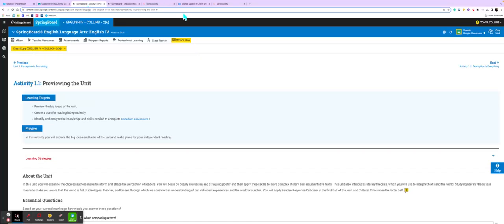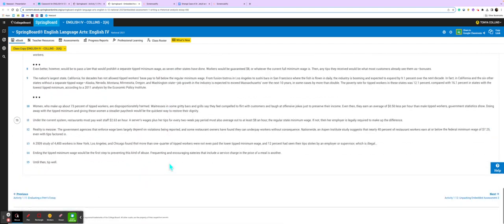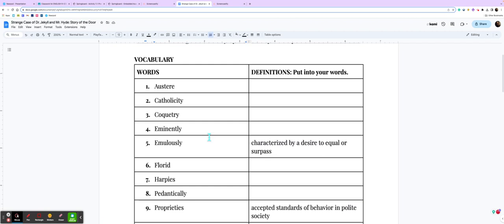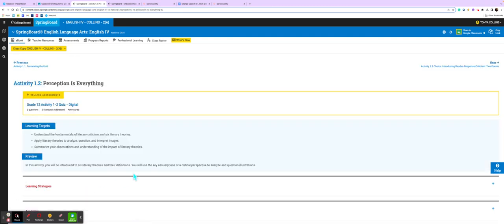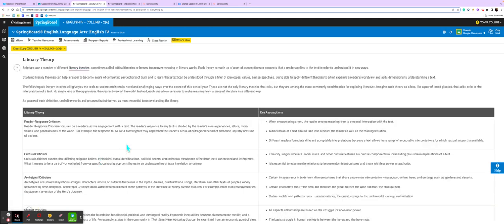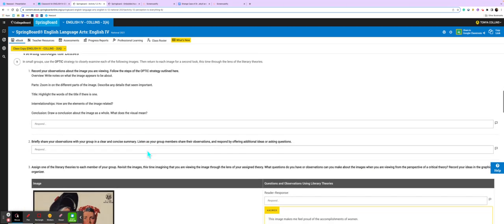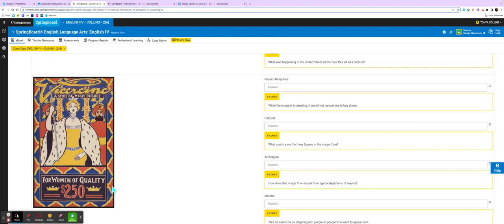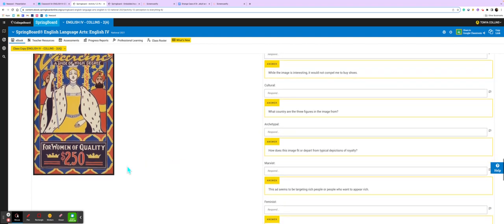Unit 1: Activities 1 and 2